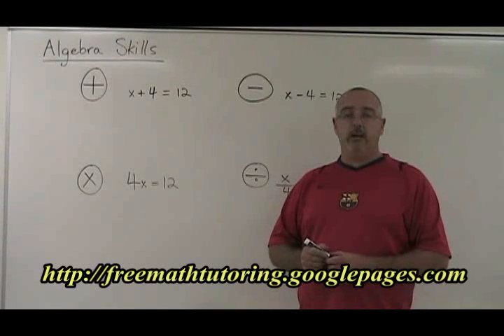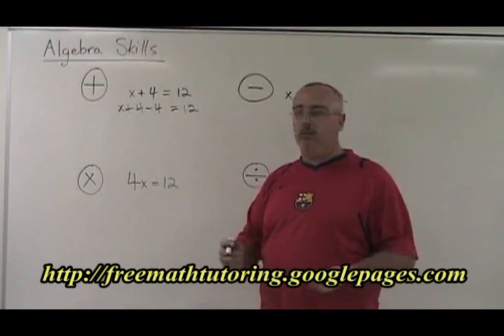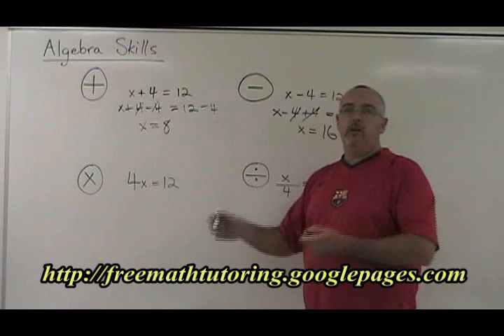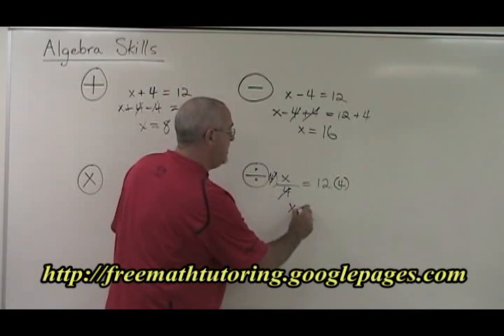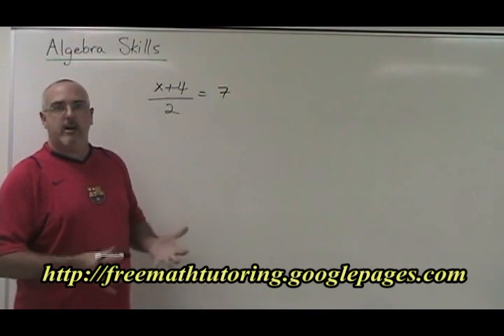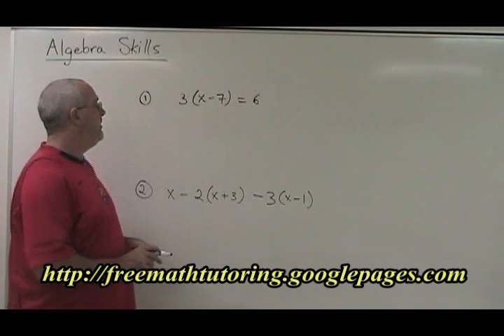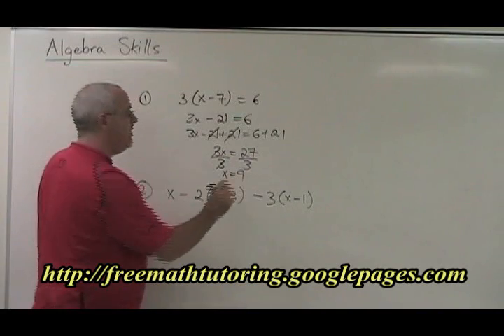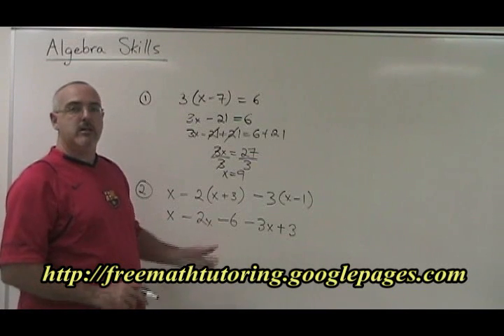Basic Algebra Skills Part 1